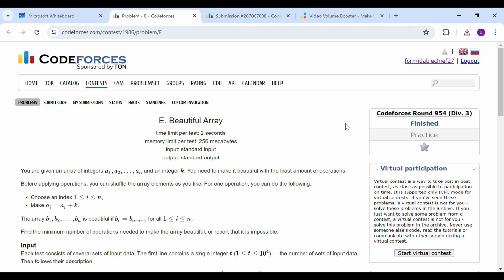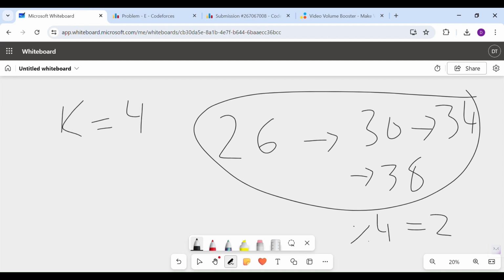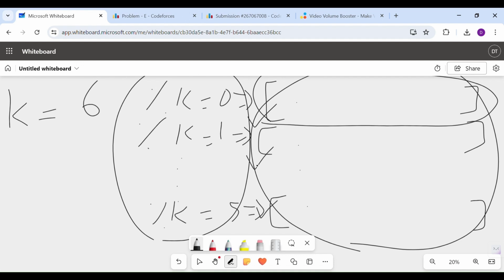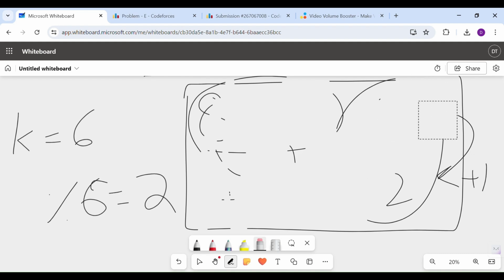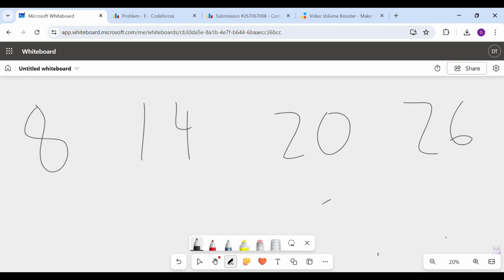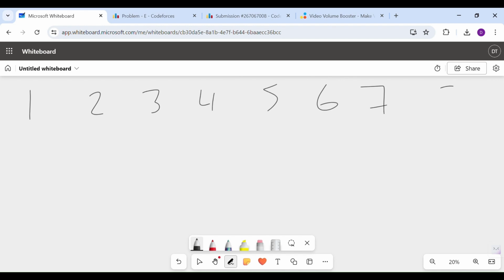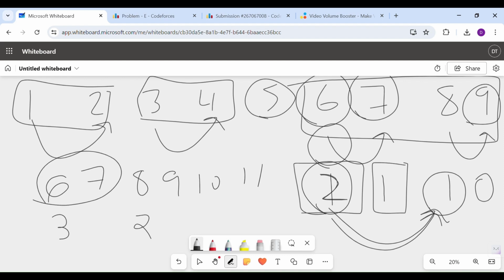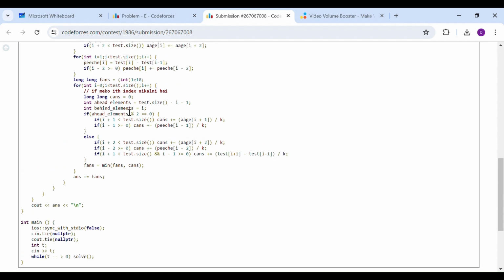Codeforces Round 954 E - Beautiful Array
Codeforces Round 954 E : Beautiful Array Detailed Video Editorial | English Language | Number Theory + Data Structures

0:00 - Question Explanation
1:20 - When is your answer possible ?
2:50 - Dividing your answer into subsets
4:44 - Even Subset Operations
6:36 - Code Explanation for subsets and Even Operations
7:18 - Odd Length Operations
8:13 - Checking for all i being the middle element works
12:22 - Code Explanation for Odd Length Operations